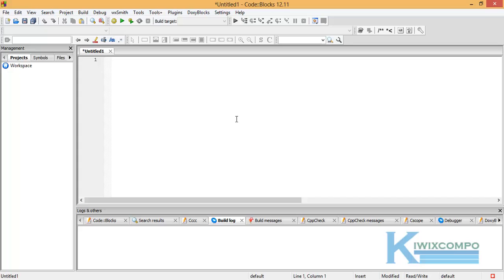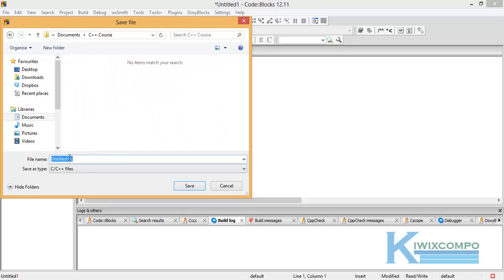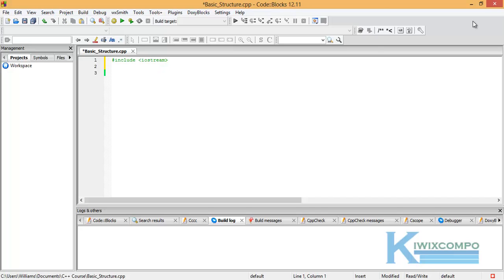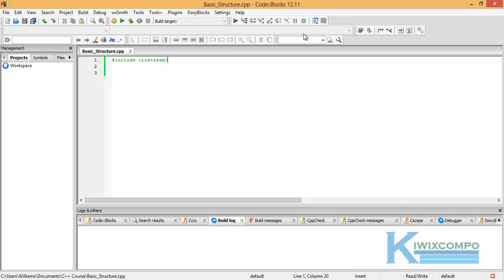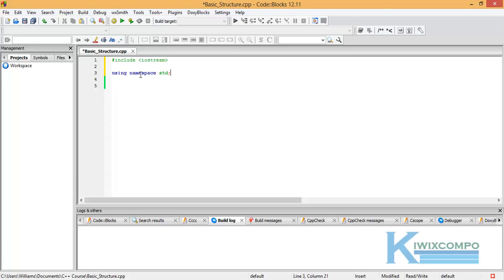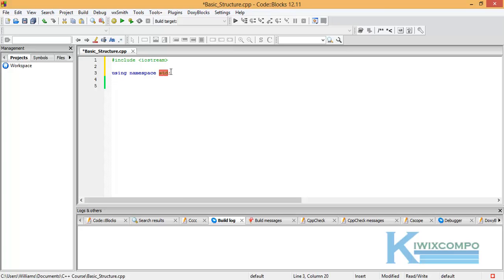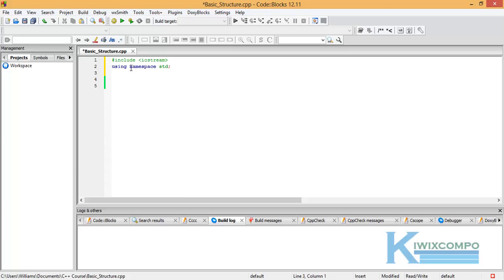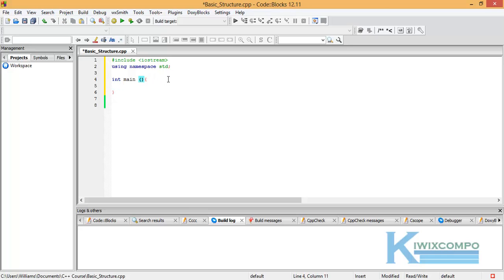02 C++ Basic Structure